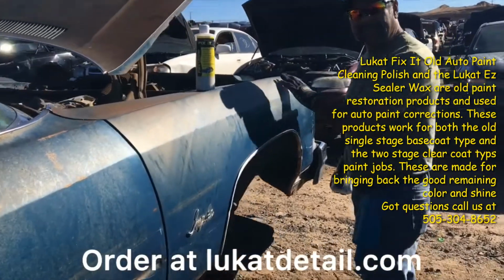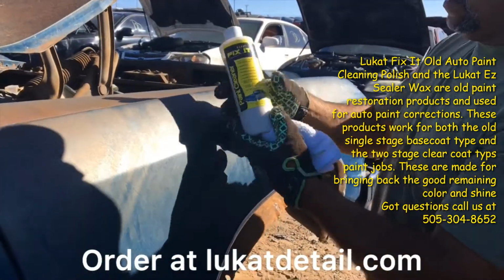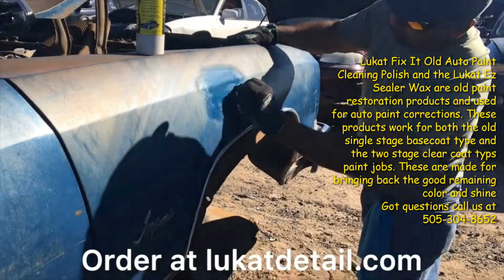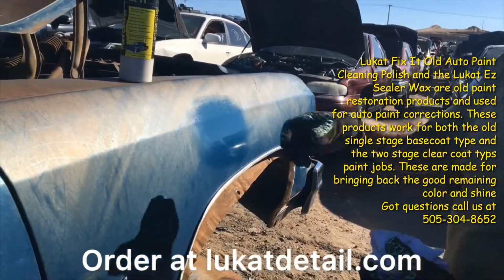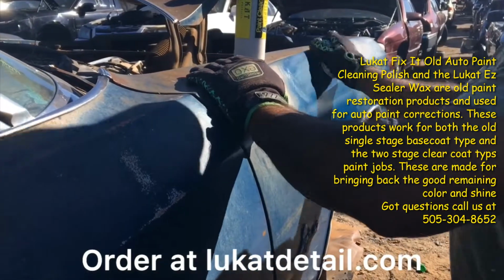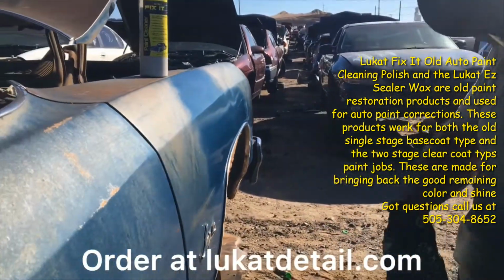How To Restore Oxidized Auto Paint Back To Like New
If your automobile's paint is faded, dull, or even oxidizing then you are at the right video. In this video watch how we demonstrate the Lukat Fix It color and Gloss restore polisher and the Lukat Ez Sealer wax. These are paint restoration and paint correction products, there made for polish cleaning removing embedded contaminants from off of your aging paint job. Bringing back the good hard remaining color and shine.
This is a 1974 Chevy car with a beautiful metallic blue single stage base coat it's old, it's rust pitted, it's oxidized, it's ugly! But buried underneath that ugly paint job is a rich metallic blue base coat with a beautiful shine. Use our Lukat Fix It Old Paint Cleaning Polish to bring it back man.
Then after you do that, use our Lukat Ez Sealer wax this is a very good durable protective sealer that will protect that newly restored finish.
( special message for those of you who have peeling clear coats )
If your car's clear coat is delaminating, peeling, eroding, then know that your car's paint job is pretty much destroyed, the best thing to do is repaint it right? But that can be a very expensive thing to do. So here is something else you can do till you can get it repainted. Give it a deep cleaning bring back the good remaining color and shine so that it doesn't scream ugly. Watch our videos and see for yourself how much color and shine still remains on those horrible paint jobs.
Two simple steps to bring back your paint to a smooth and shiny state.
Step one Use the Lukat Fix It Old paint cleaning polisher for removing embedded contaminants from off of the surface of the baaaad paint job.
This product is a liquid deep cleaner, not a wax it gently removes oxidation but won't cut into the remaining good hard color and shine.
Step two Use the Lukat Ez Sealer wax, this is a very good durable protective sealer wax to protect the finish.